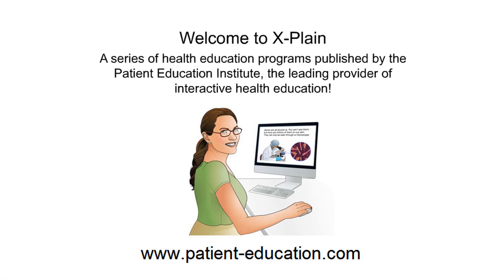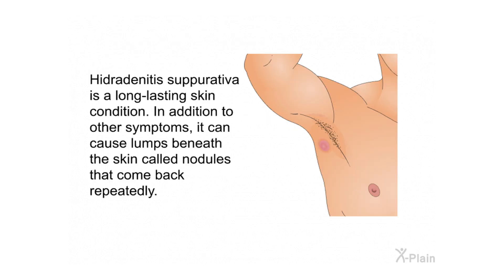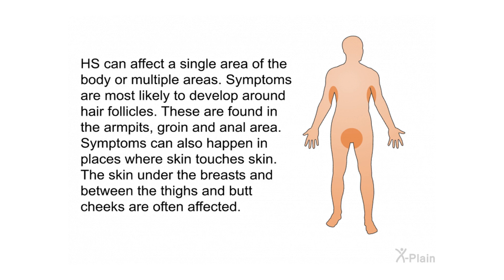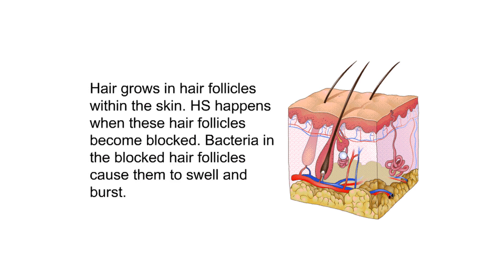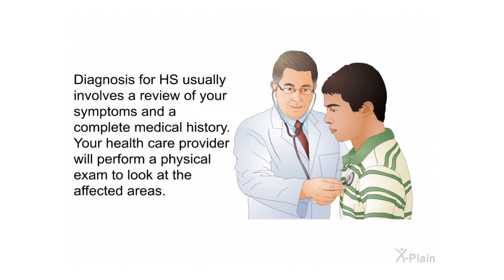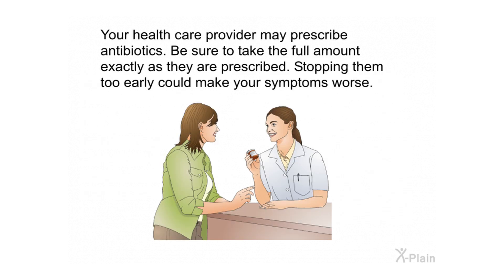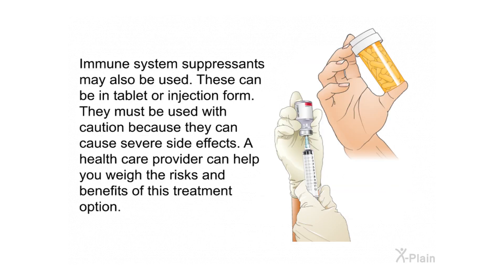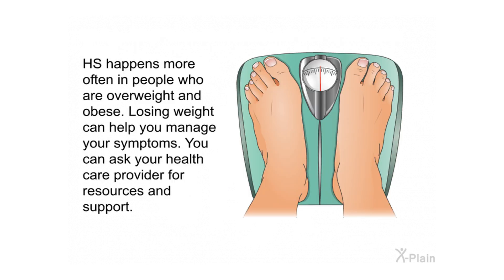Hidradenitis Suppurativa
This program explains hidradenitis suppurativa. Hidradenitis suppurativa is also known as HS. The program includes the following sections: what is HS, what are the symptoms of HS, what causes HS, how is HS diagnosed, how is HS treated and how can the symptoms of HS be prevented.

Sections:
00:00 - Start
00:29 - Introduction
01:09 - HS
02:05 - Symptoms
03:22 - Causes
04:18 - Diagnosis
04:53 - Treatment
06:43 - Prevention
07:48 - Summary
09:28 - End

dmf40102 Hidradenitis Suppurativa